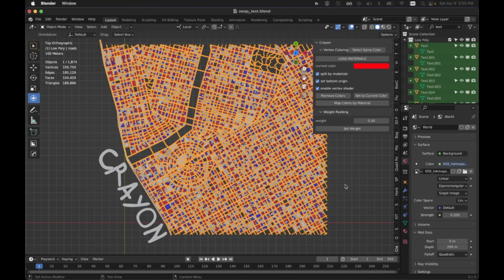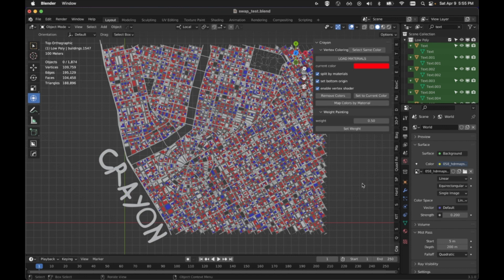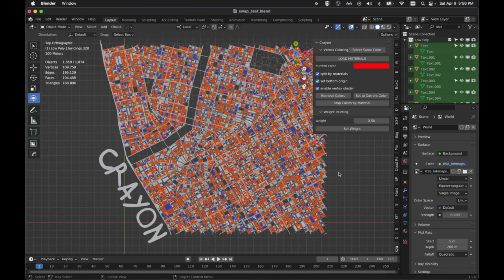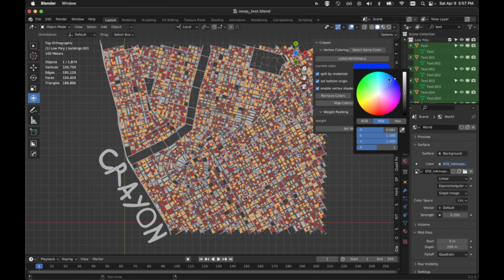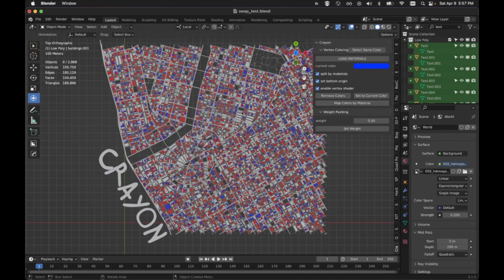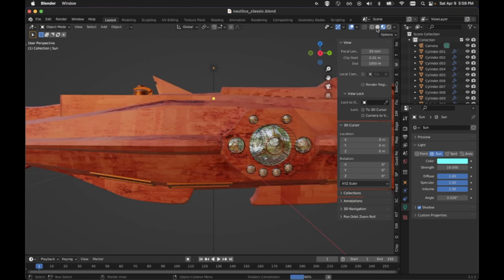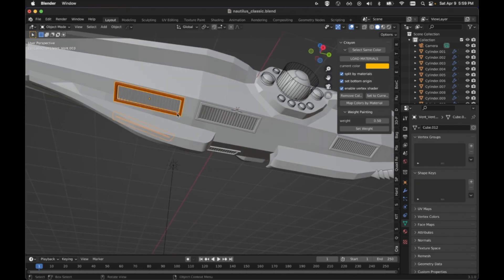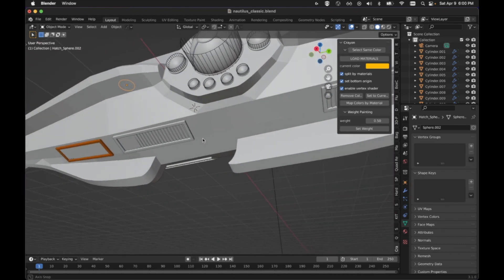Blender Crayon 1.6 update: useful workflow features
Added 2 new features handy in using vertex paint in a workflow